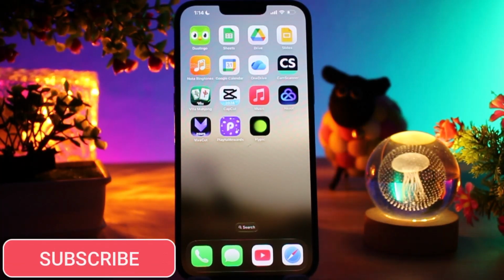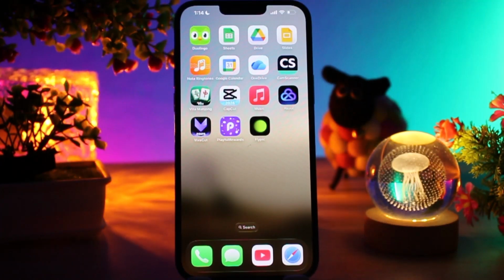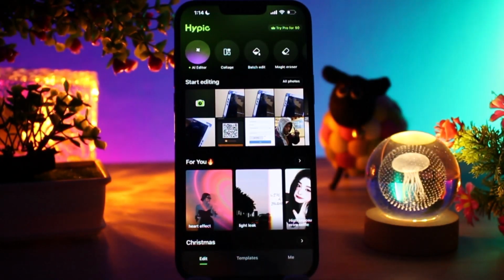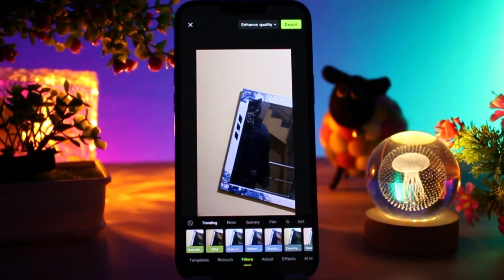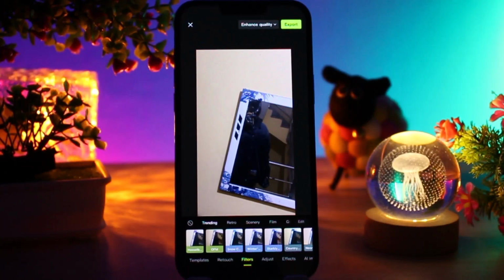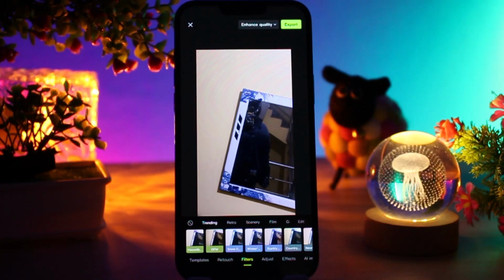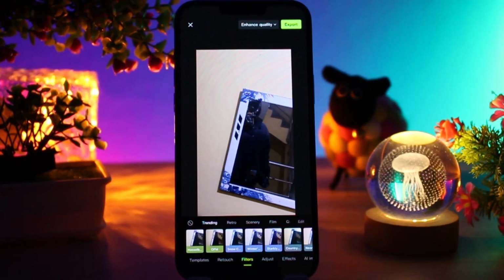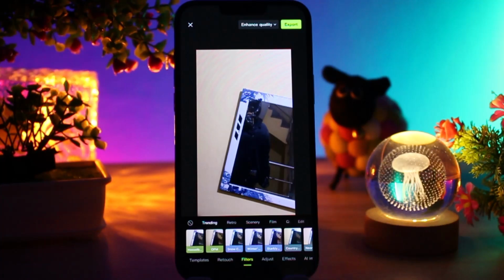Delete Objects in Hypic Photo Editor - Here's How You Can